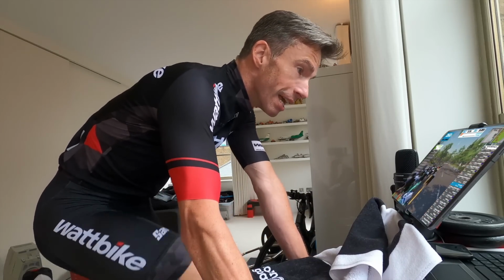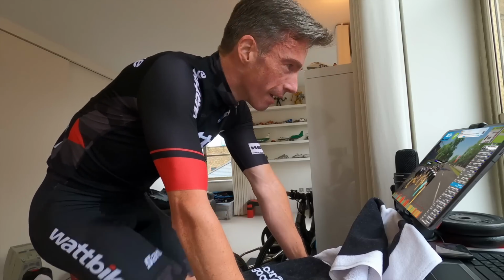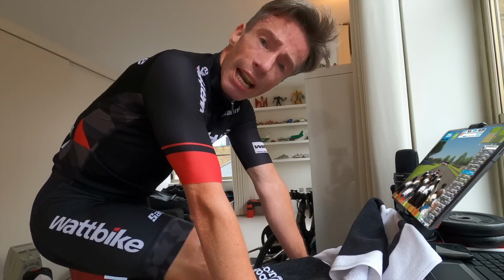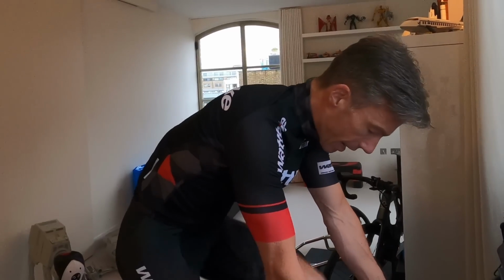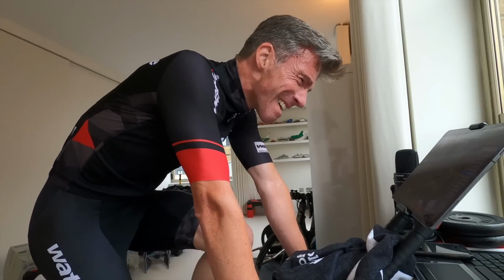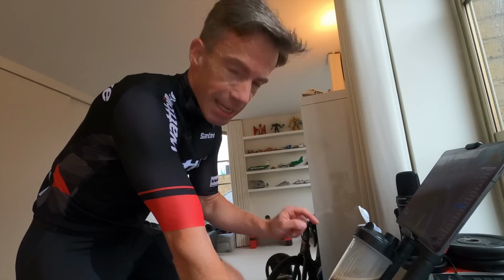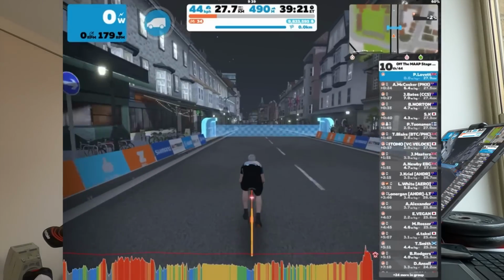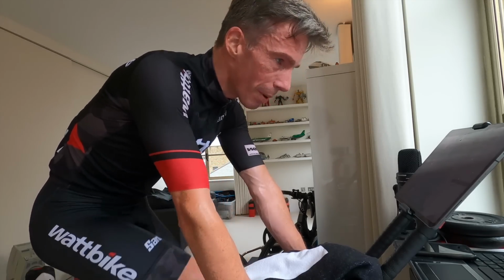How To Cycle Faster On Zwift! Training, Recovery & Nutrition Tips plus Spin to Win !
In response to a question relating to what training have I used in order to get faster at Zwift racing, I provide a detailed summary of my approach, during a Cat A race.   During the race I cover my polarised approach to cycling training under the guidance of Coach, Ed Laverack, plus the importance of strength work, nutrition and recovery.  Additionally I provide a practical demonstration during the race of the benefit of high cadence, which is something I learned from Victor Campenaerts' video, High Cadence Is Key!

Don't forget, none of this is advice, you do you.